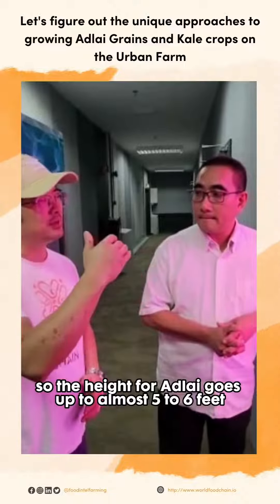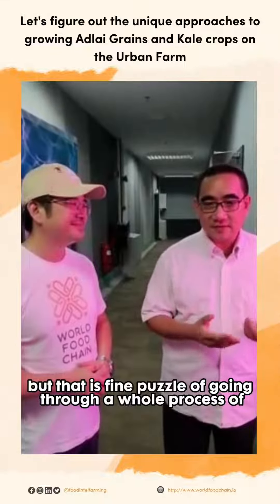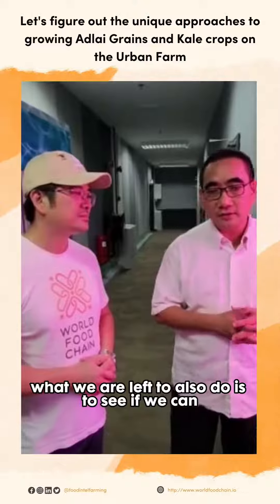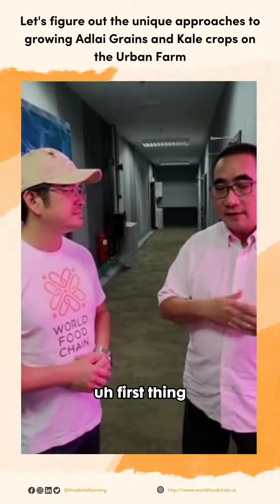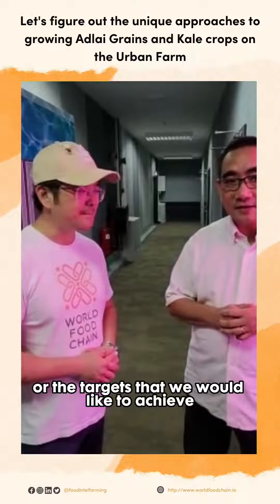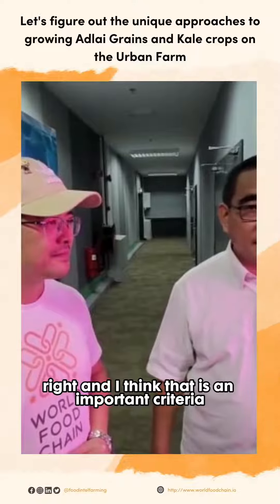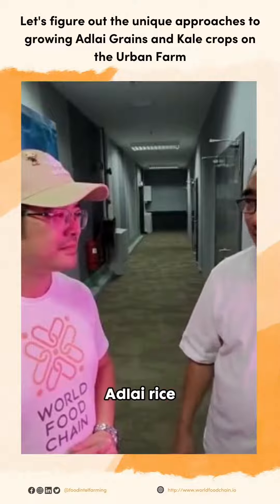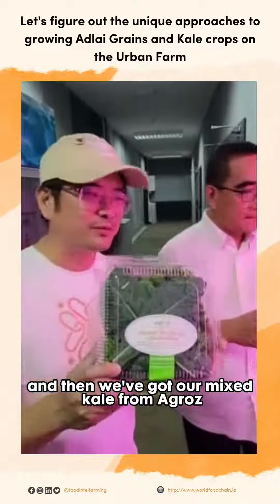Growing Adlai Grains and Kale Crops in Urban Farm🌾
Have you ever wondered if planting adlai rice grains in panels and growing leafy vegetables are similar or different?🤔

Get ready to deepen your understanding, nurture your passion for farming, and unlock the wonders of planting adlai rice grains and growing leafy panels🌾

For more latest trends, tips, and insights in farming and agriculture follow us to stay updated with us! 🫶🌱 Let's cultivate a future filled with abundant harvests and thriving greenery.💚